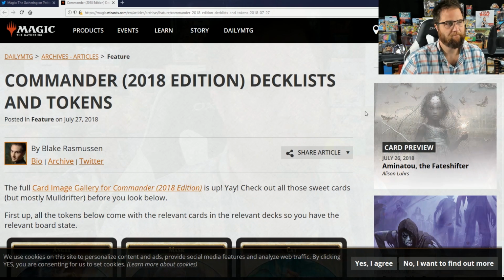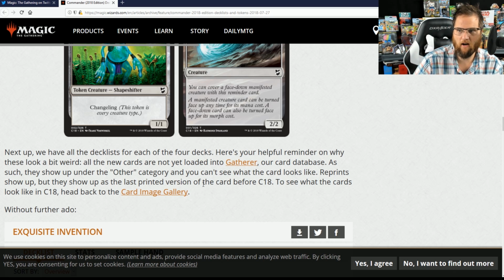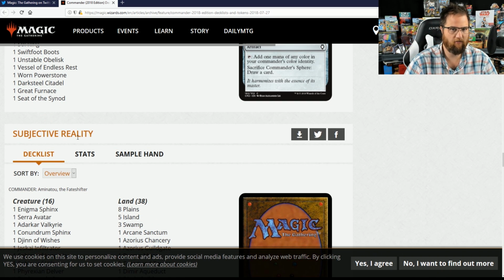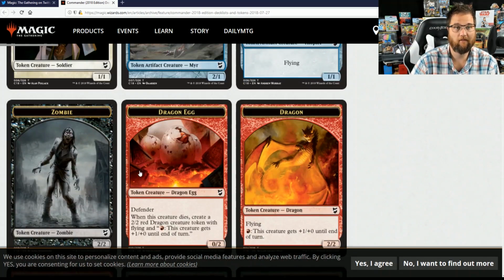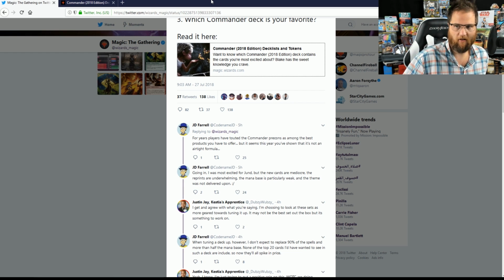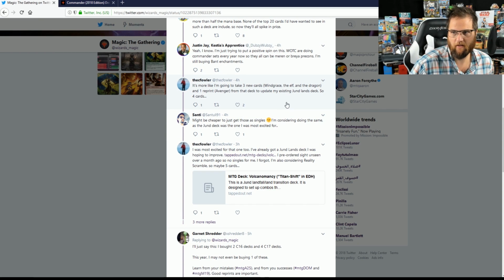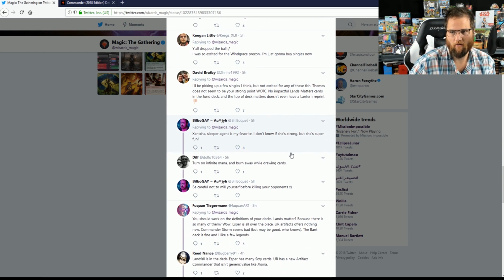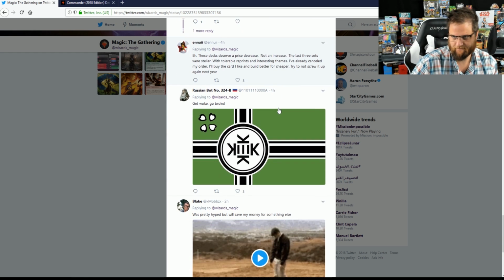People Really DISLIKE Commander 2018 Products